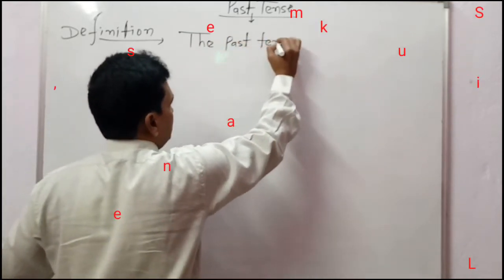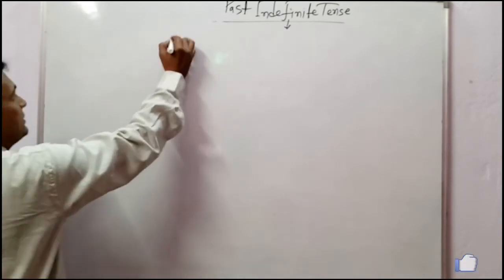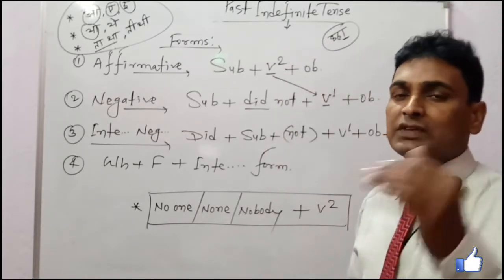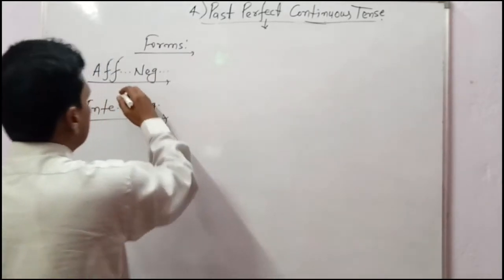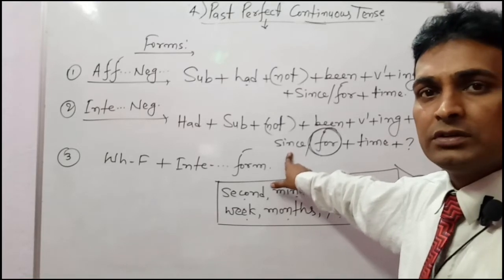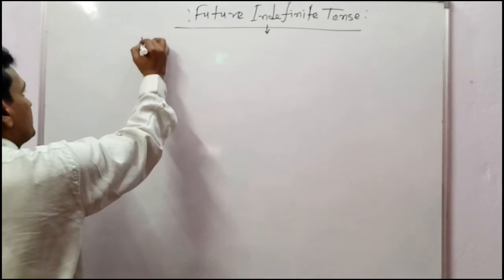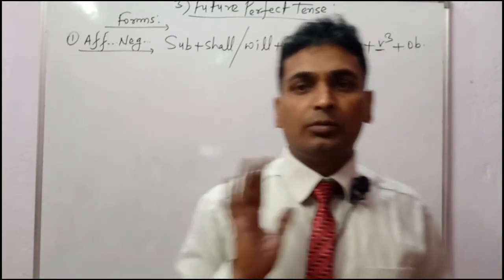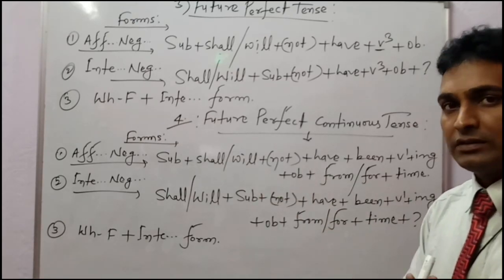Tense,Part - 2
Learn easily how to frame sentences correctly in English. Write and speak with Nilesh Kumar.